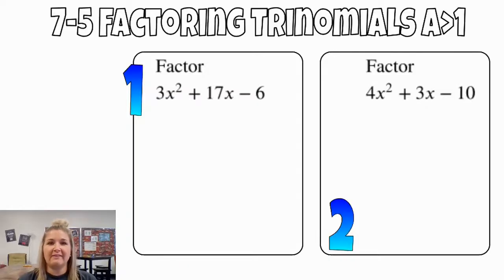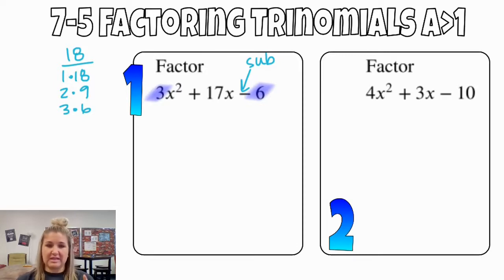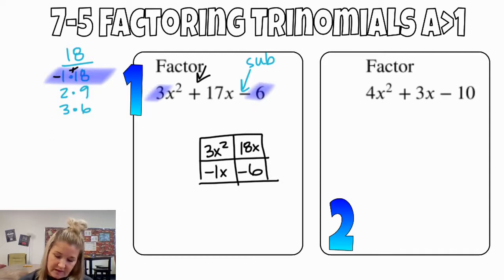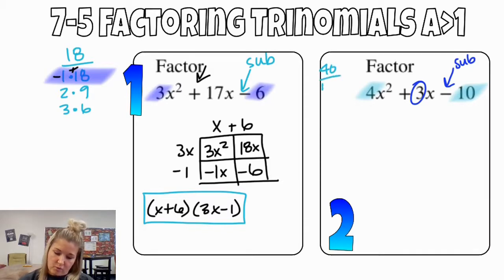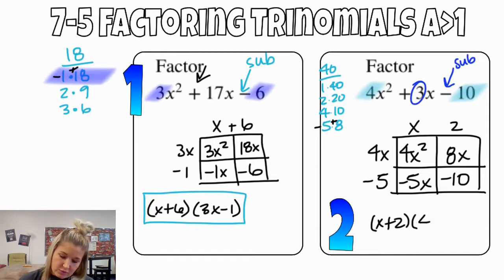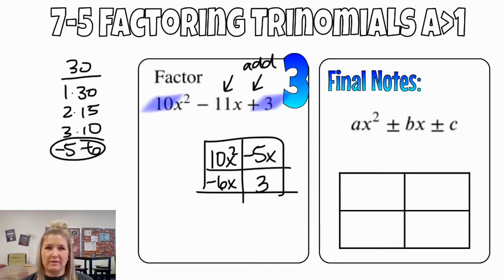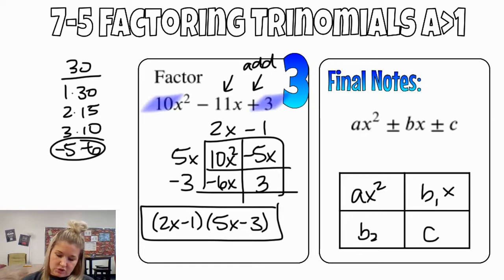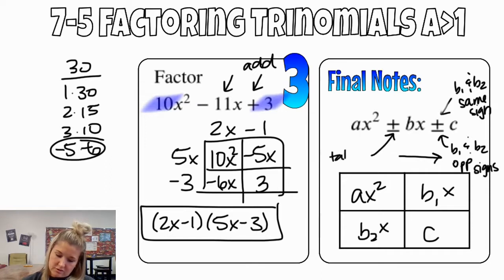7-5 Factoring Trinomials (a1)